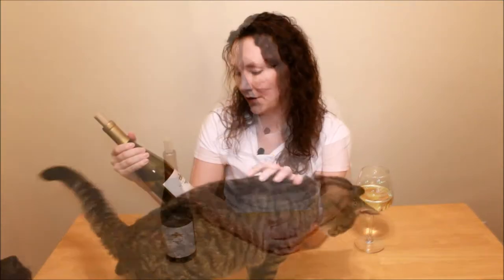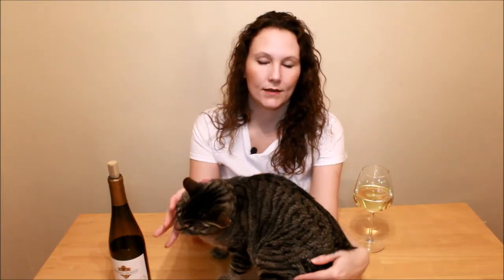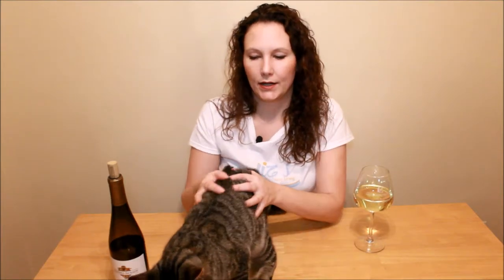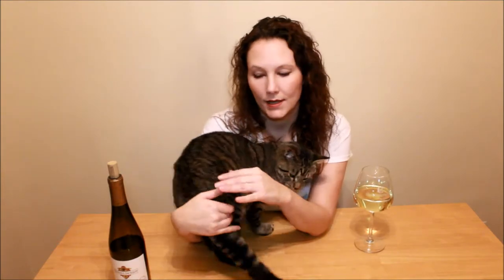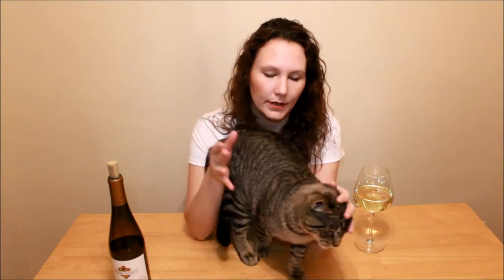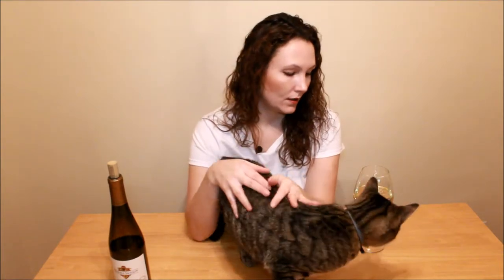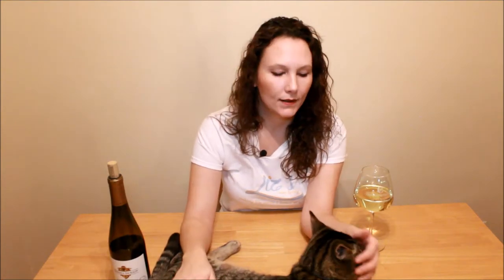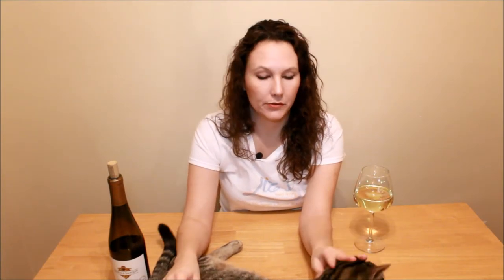Kendall Jackson Chardonnay Review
Check out one of my favorite wines...Kendall Jackson Chardonnay, and don't mind the kitty popping up!